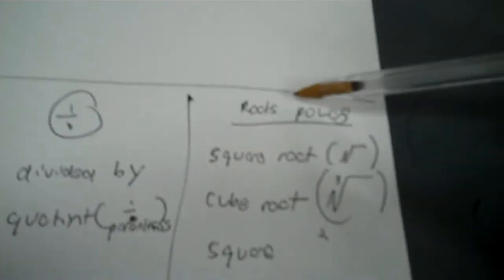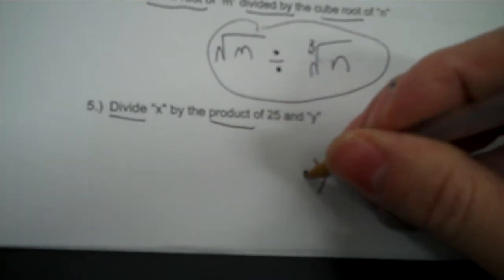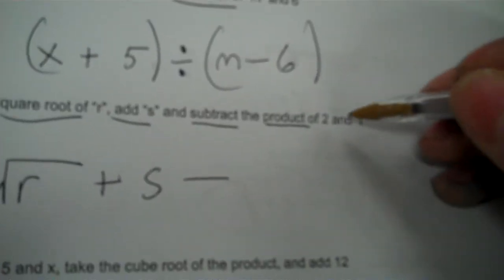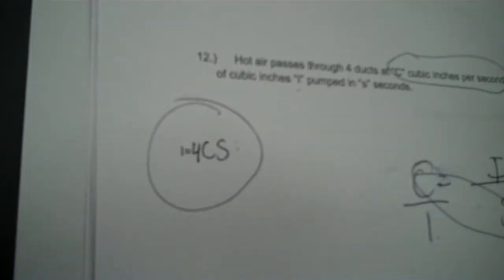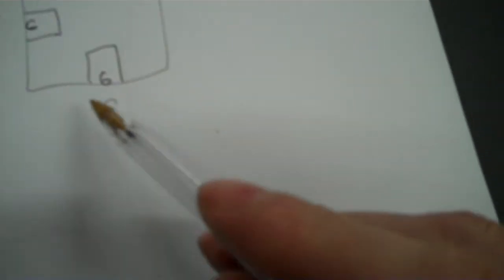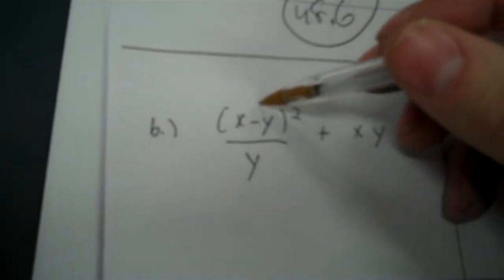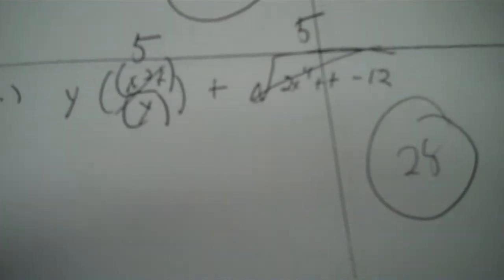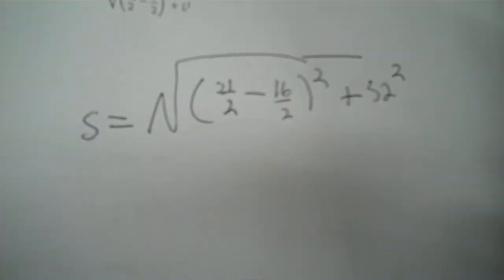Tech Math 12 18